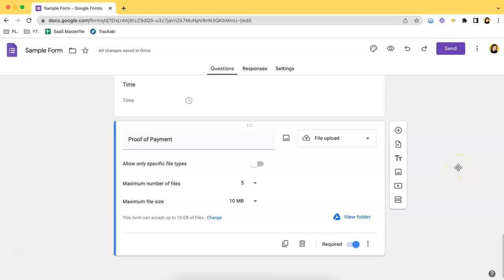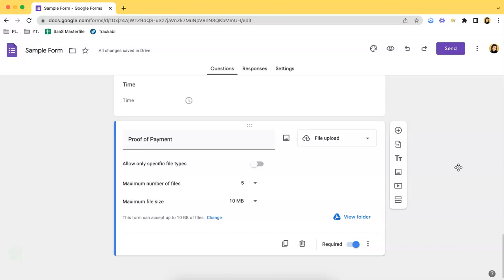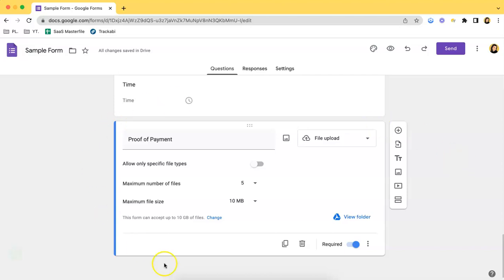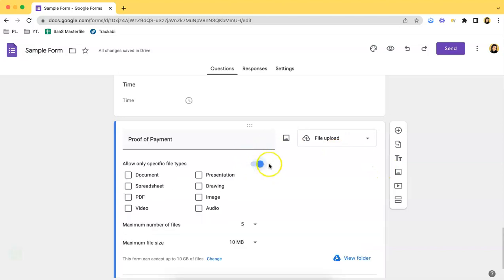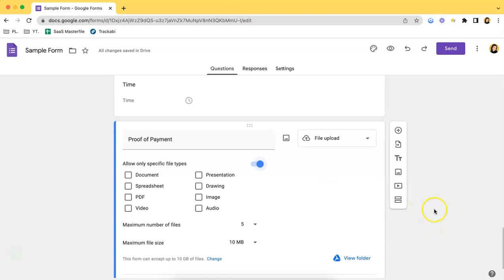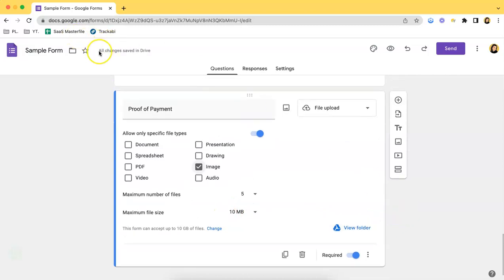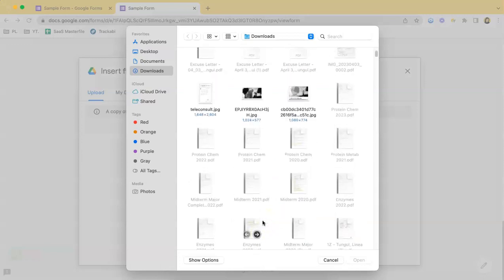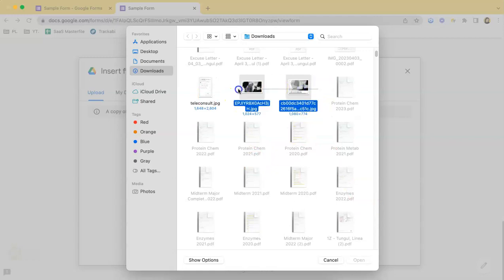How to Allow Only Specific File Types in Google Forms | UpForm 2023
In this video, we'll teach you How to Allow Only Specific File Types in Google Forms.